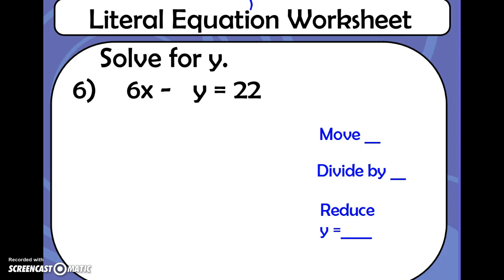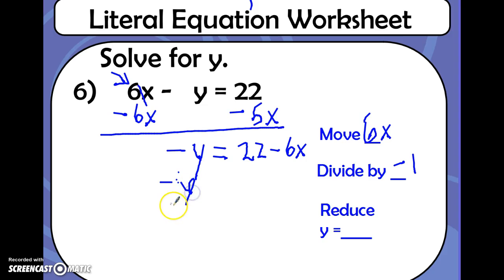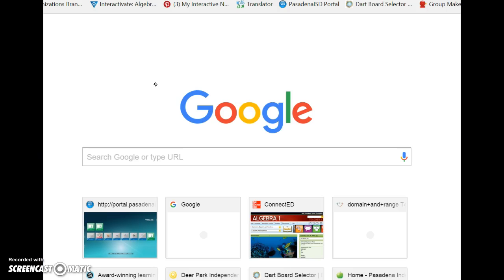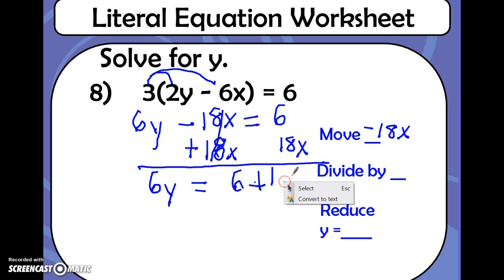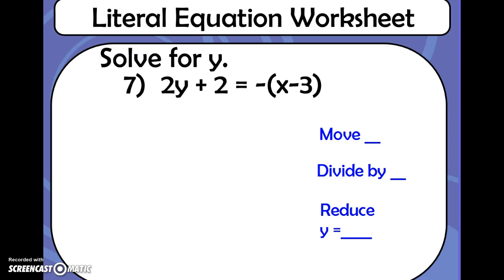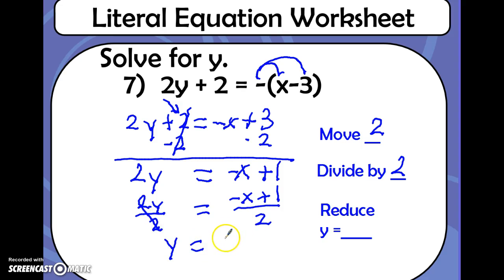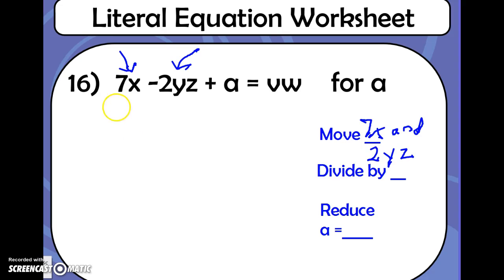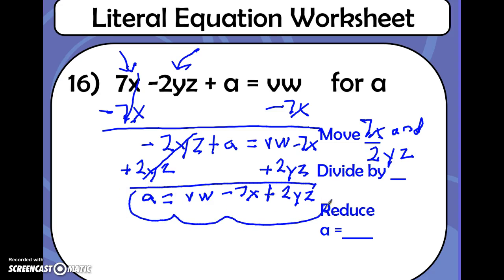Literal Equation worksheet